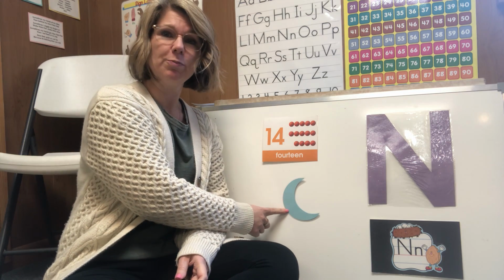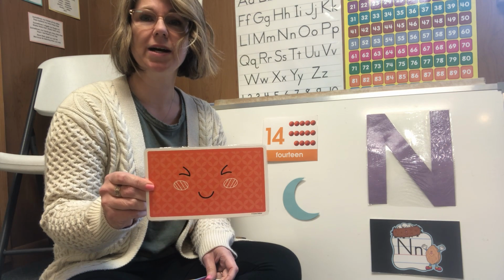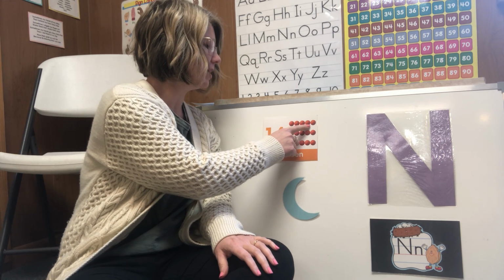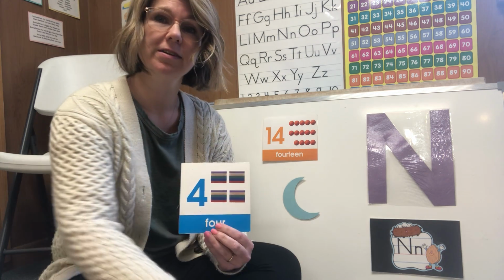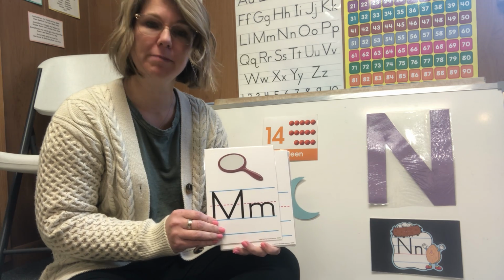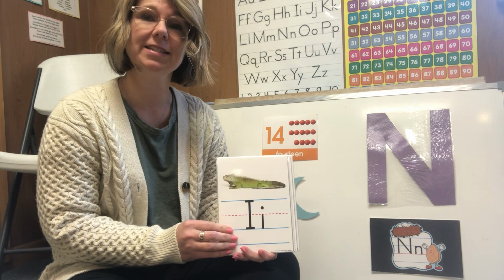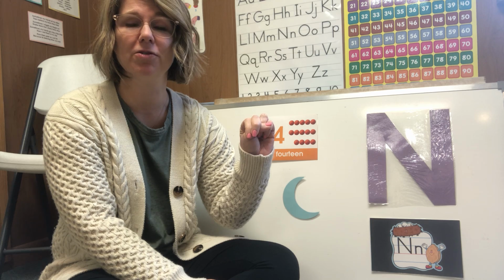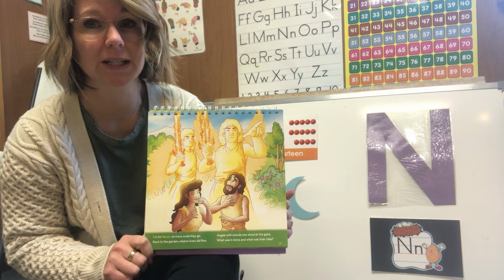Circle Time January week 3